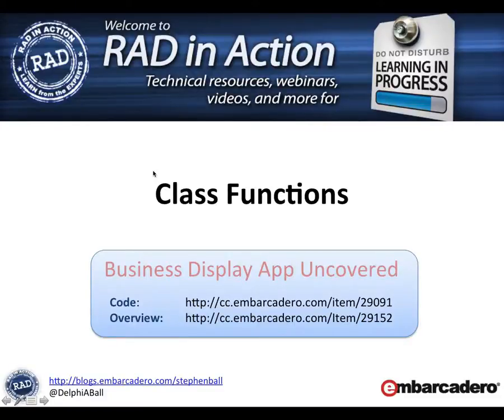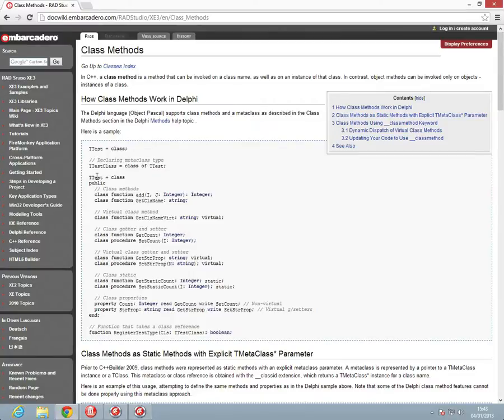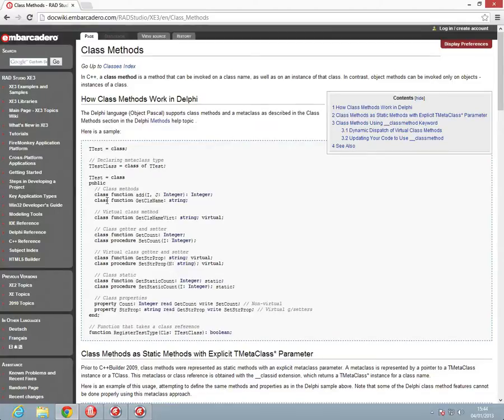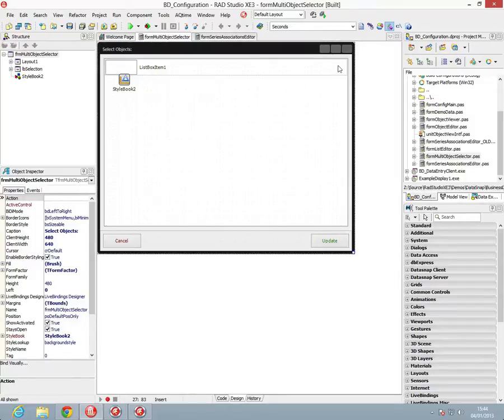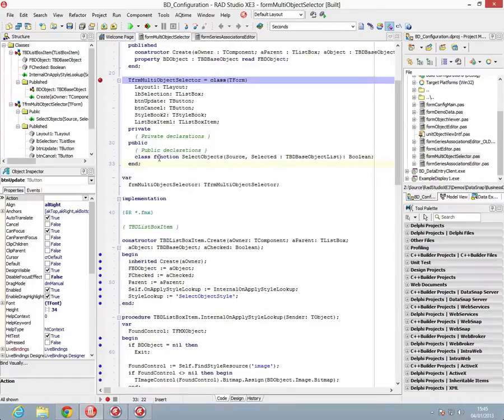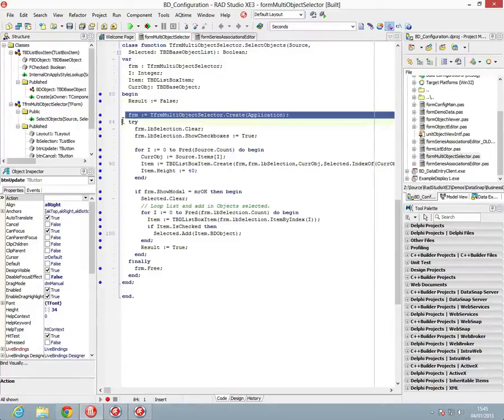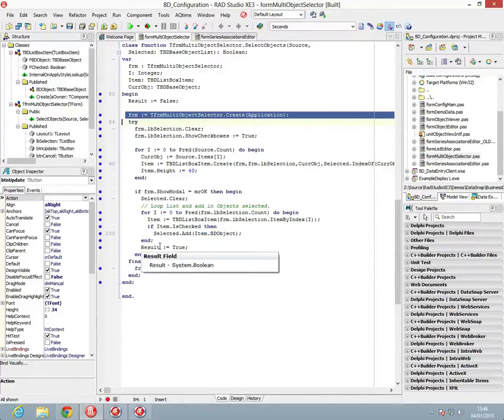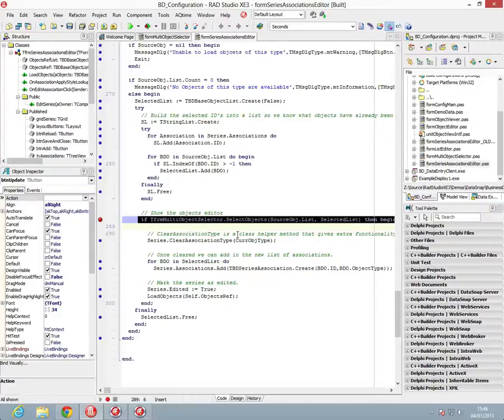Class Methods in Delphi (Introduction)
This video uses the Business Display Demo code to quickly introduce an example of Class Methods in Delphi. Class Methods allow you to wrap up commonly used logic for working with a class and keep it with the class so its easy to use in multiple places. Very handy and a lot cleaner than having externally declared procedures.